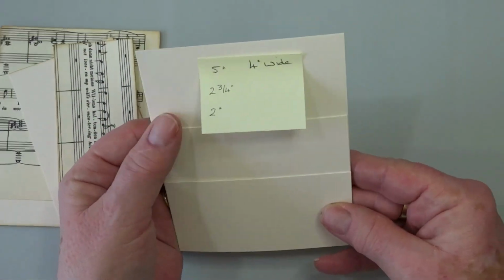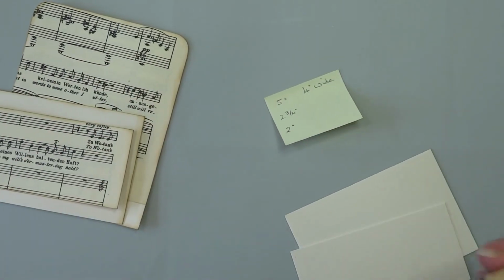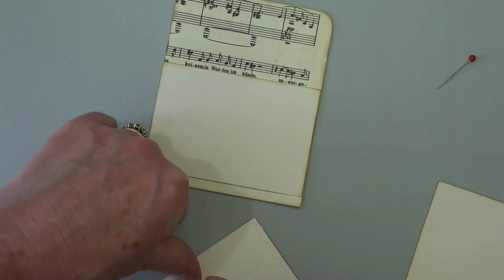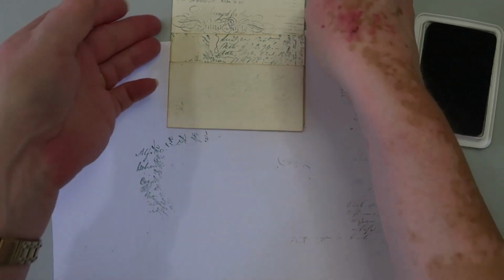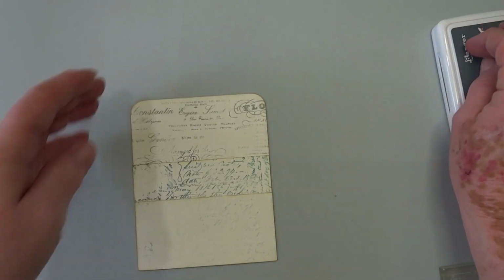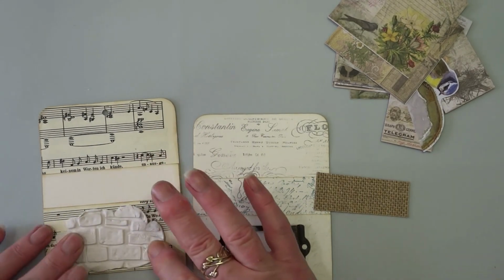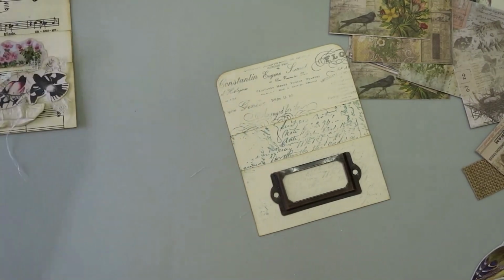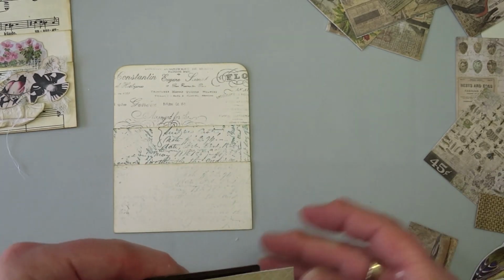100 day challenge #7 large pocket thingy's!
Day 7- Large multi pocket

Links to papers used: